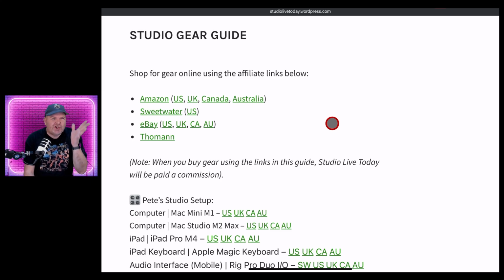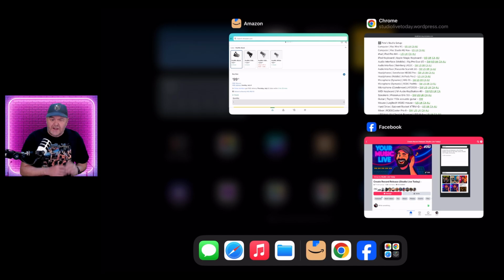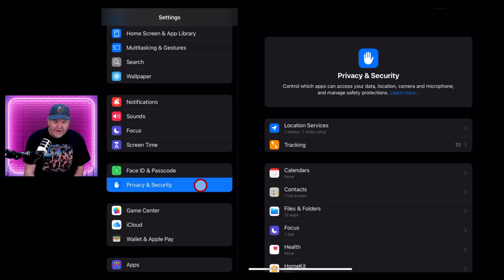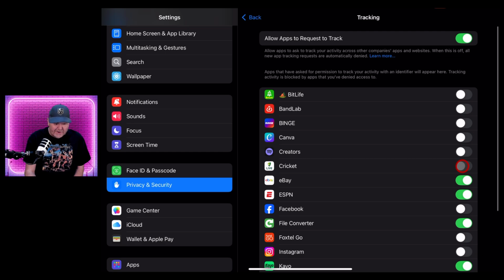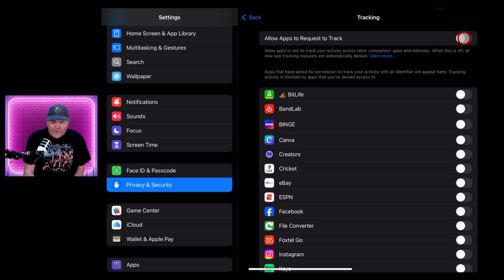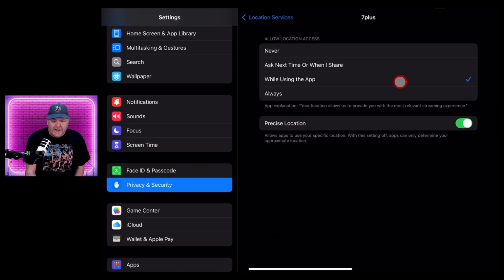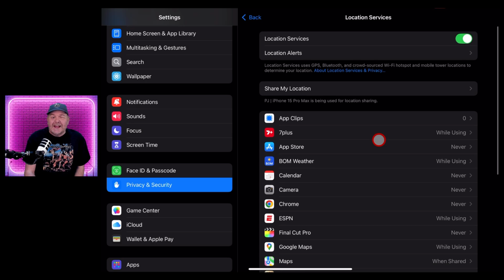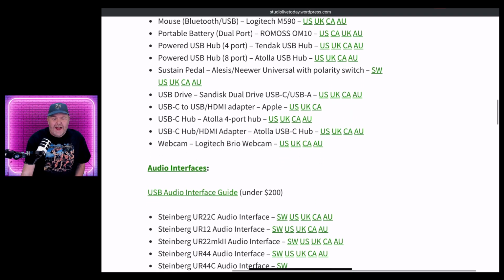How to STOP App Tracking (iPhone/iPad)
How to turn off the App Tracking and Location Tracking in iOS and iPadOS.